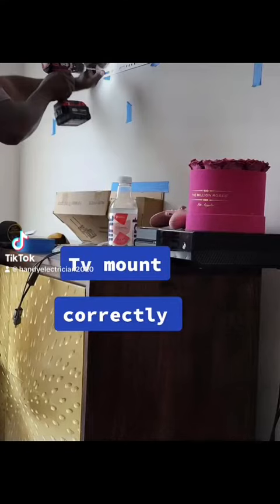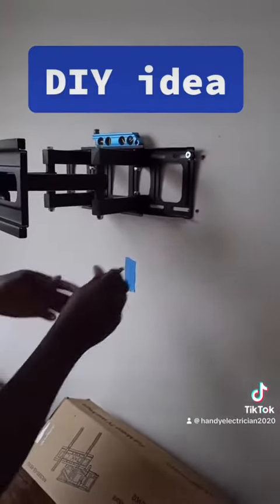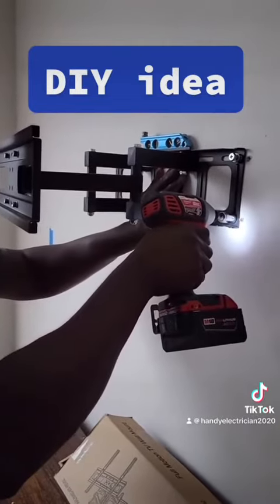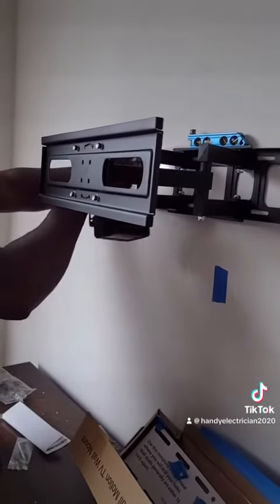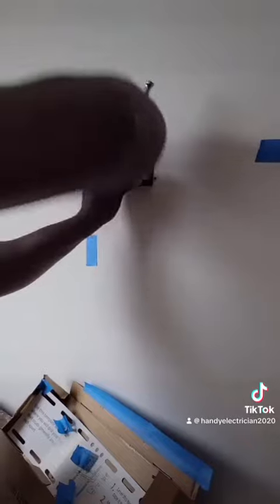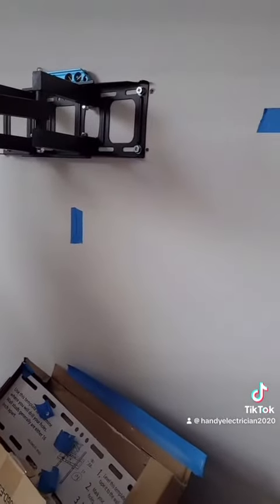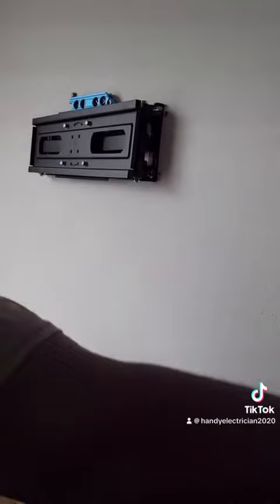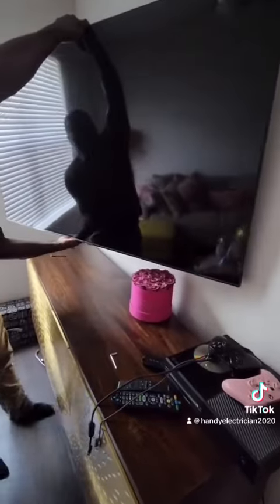How to mount a TV in minutes. ￼bluecollar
This is just a simple way of how you can mount a TV as a DIY project. The link for the TV mount will be in the description.